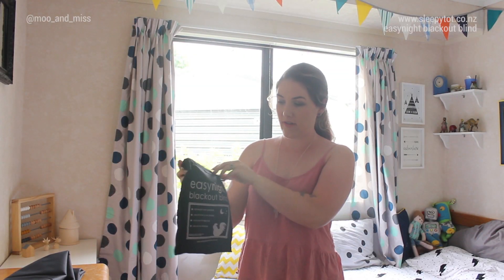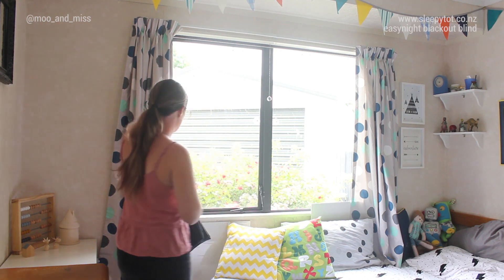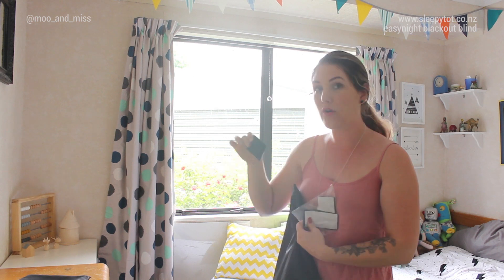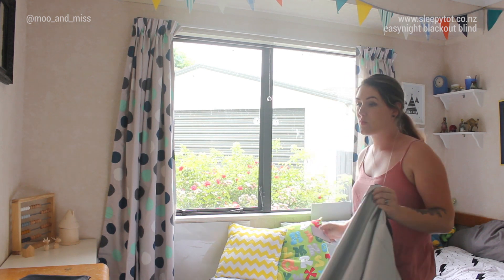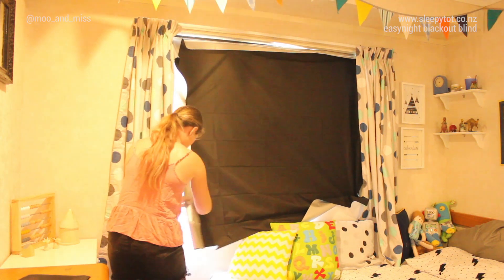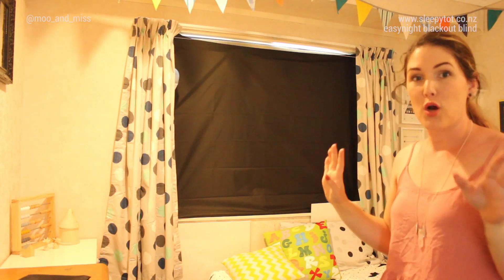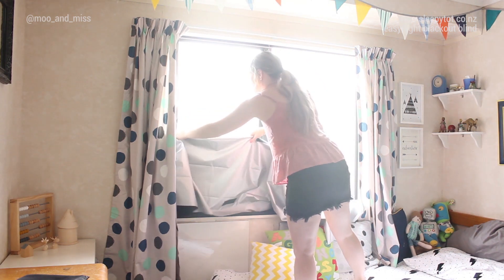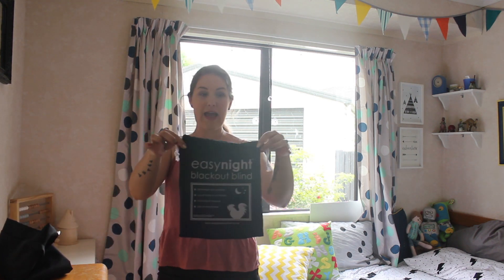Blackout Blinds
These blackout blinds from Sleepytot New Zealand​ are absolutely fantastic! Here is a quick video to show you how easy they are to put up - take down, and how DARK they make their room! It blimmin fantastic! My Mr slept in till 8am two days in a row, and went to sleep within 20mins both nights. WIN for me!!

Head on over to Sleepy Tot NZ to check out the sizes they have available